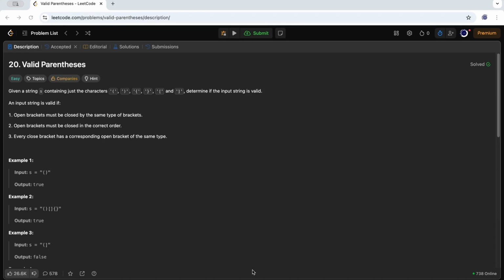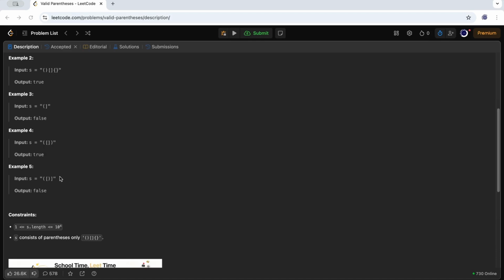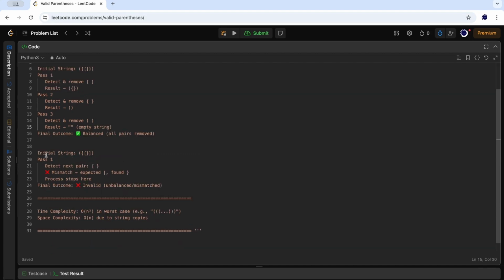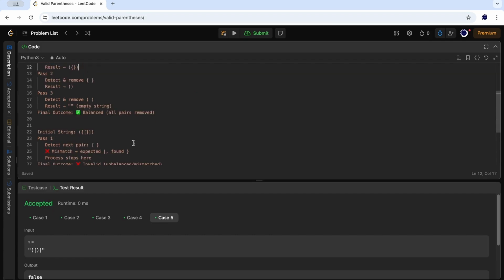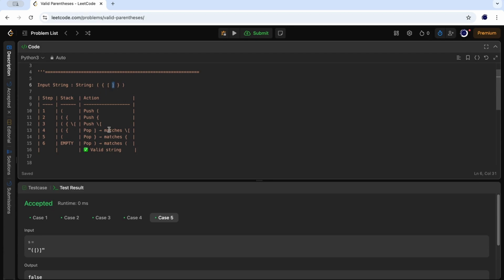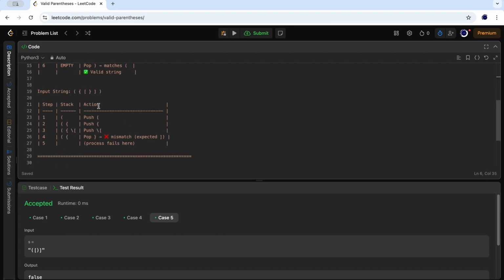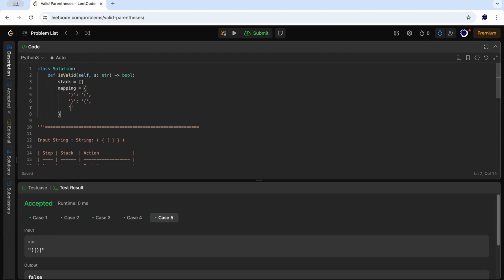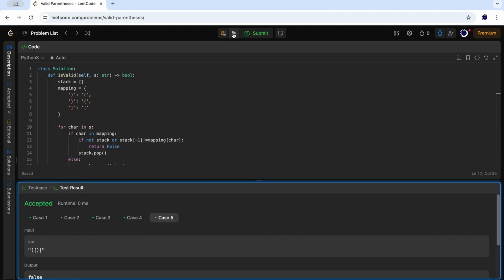Cracking LeetCode #20 — Valid Parenthesis: Stack Attack — use a stack, beat mismatches, O(n) time.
LeetCode 20 Valid Parentheses Solution | Stack Approach Explained
In this video, we solve LeetCode Problem #20: Valid Parentheses step by step using the stack data structure. This is one of the most popular LeetCode easy problems and is frequently asked in coding interviews at top tech companies.
You’ll learn:
✅ How to use a stack to validate parentheses (()[]{})
✅ Step-by-step walkthrough with examples of valid and invalid strings
✅ Edge cases that trip up beginners (mismatched or odd-length inputs)
✅ Time Complexity: O(n) and Space Complexity: O(n)
✅ Why this problem is a classic coding interview question
By the end, you’ll be confident in solving string validation problems using stacks and ready to ace this common interview coding challenge.
00:30 – Understanding the problemt Statement
01:15 – Brute Force Approach
02:30 – Code walkthrough in python
06:00 – Optimal approach using Stack (LIFO)
07:30 – Code walkthrough in python